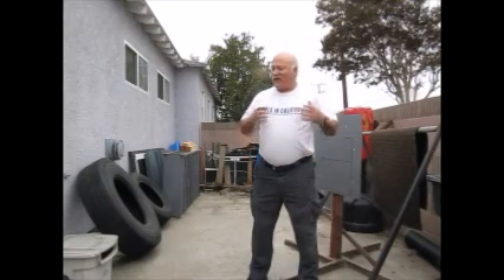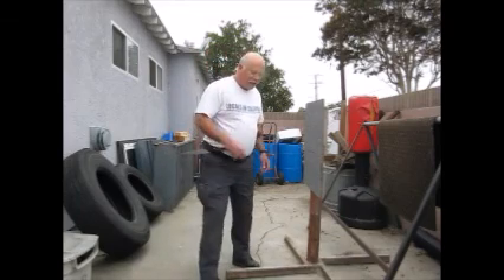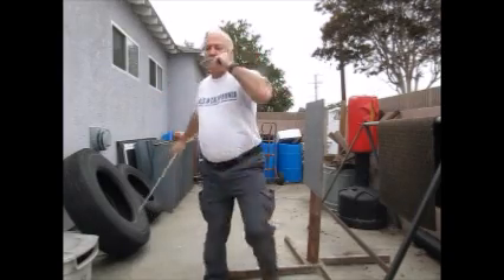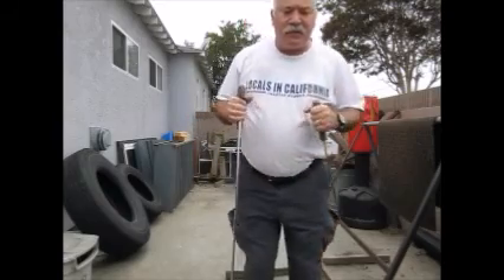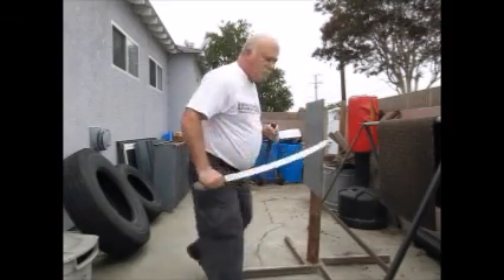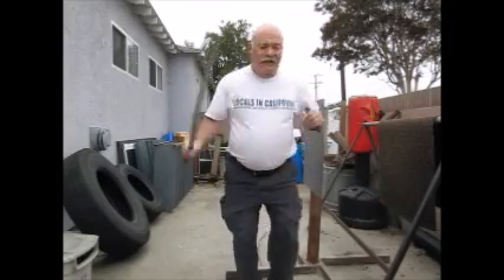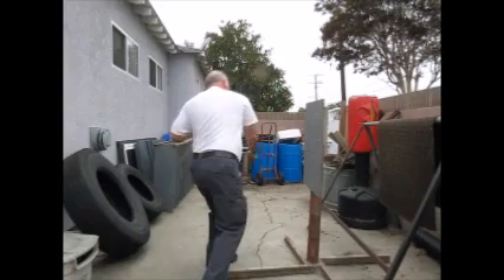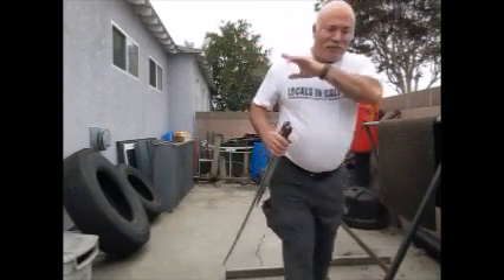Transferring the motions of the whip to the Shashka and Kinjal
This video is to teach the student how to use the lazy eight and circle motion found with the short whip applied to the Shashka and how to bring the Kinjal into play when fighting. Simple training guides can be made as shown in this video.